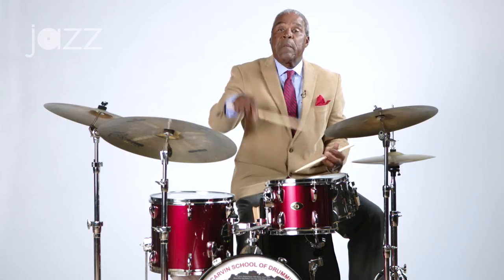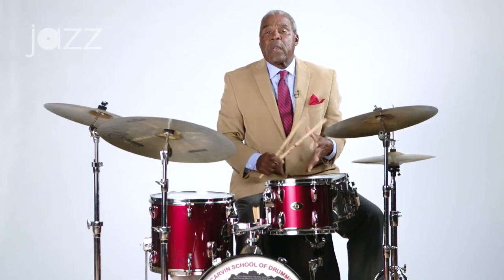The Flam Paradiddle and the Flam Paradiddle-diddle: Michael Carvin Breaks Down Drumming Rudiments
Master drummer Michael Carvin demonstrates two of the 26 rudiments of drumming: the flam paradiddle and the flam paradiddle-diddle.